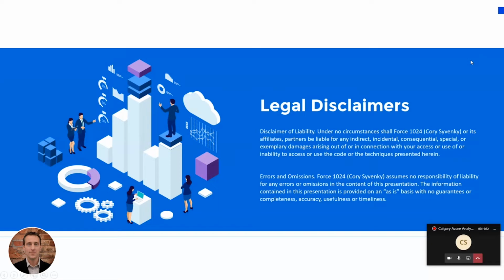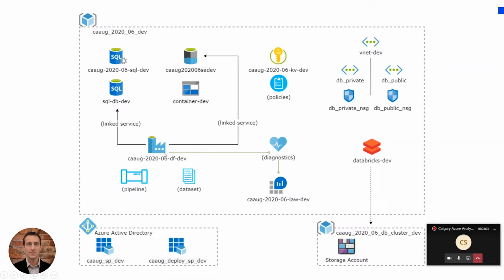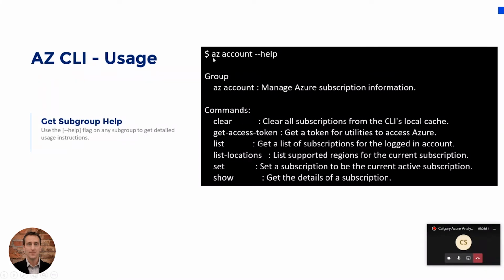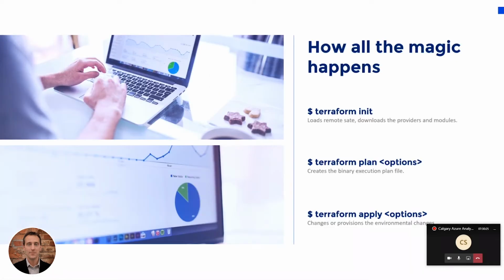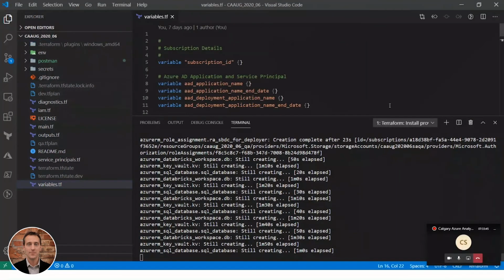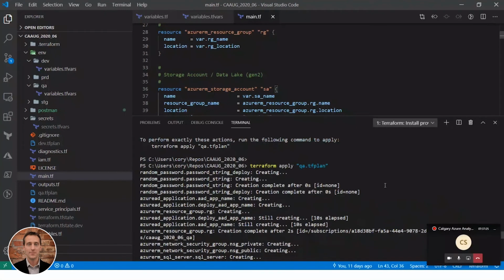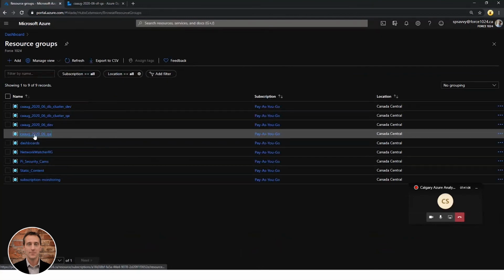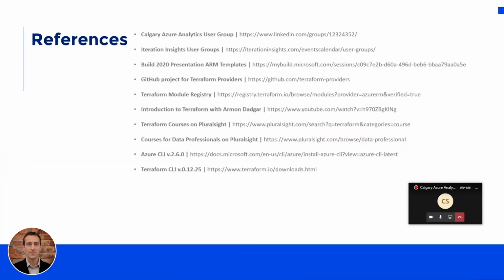Building Analytics Components with Terraform with Cory Syvenky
Join Cory as he takes you through using Terraform to build components for data analytics.

Building a reliable data analytics platform in Azure is critical in this big data era. In this session, we will walk through the creation of some data analytics platform components using Infrastructure as Code. IaC allows for the creation of reproducible environments via a declarative scripting language. We will use the open source Terraform product to set ourselves up for DevOps automation. You do not have to be a programmer to participate, although you should not be afraid of looking at code either.

This video was recorded during the Calgary Azure Analytics User Group on June 2, 2020.

Intro Card Graphic:
Business vector created by fullvector